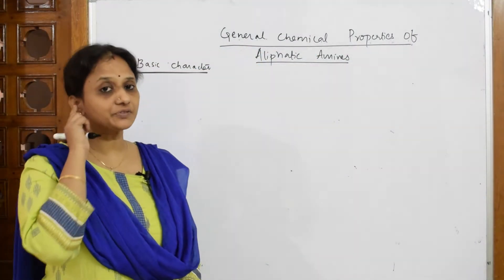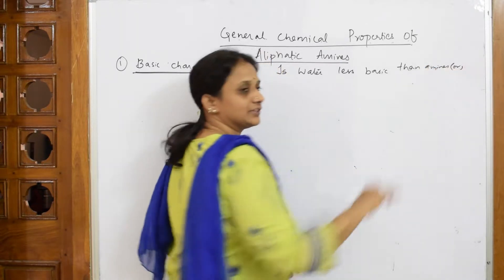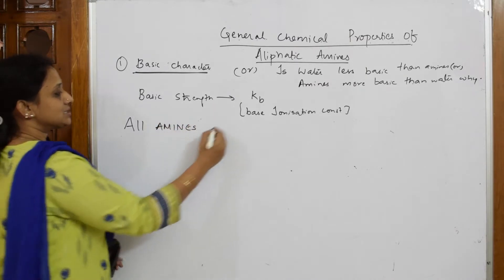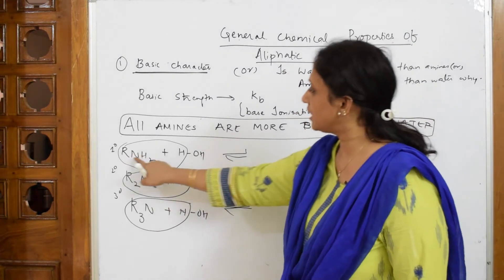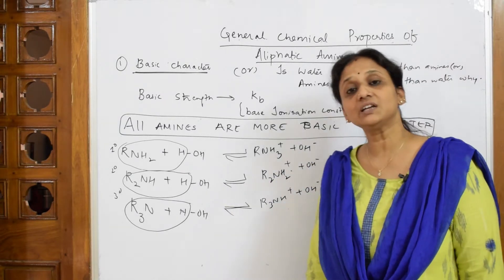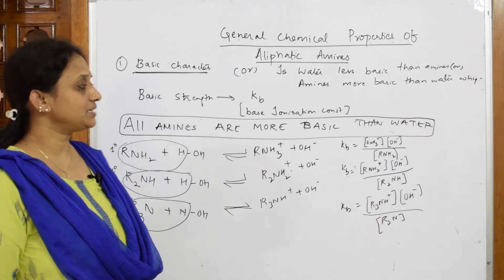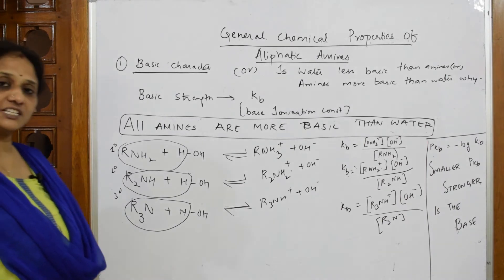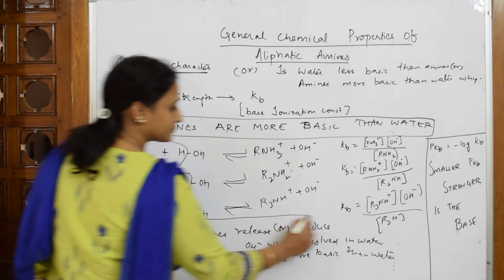Are Amines more basic than Water? | Part 24| class 12 |unit 13|cbse chemistry|By Vani ma'am.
Are Amines more basic than Water?

 BIOMOLECULES

 CHEMICAL BONDING